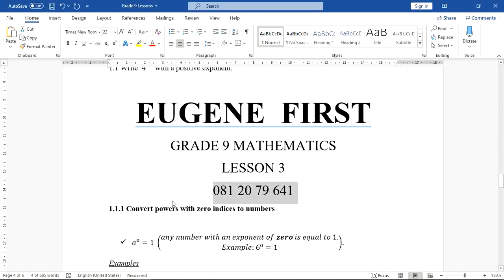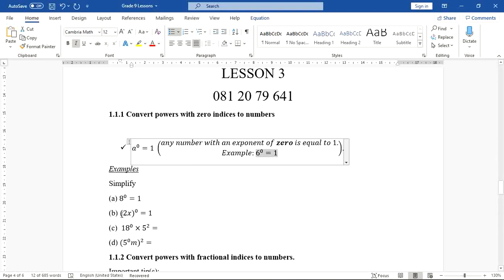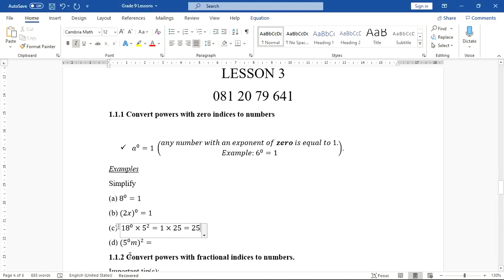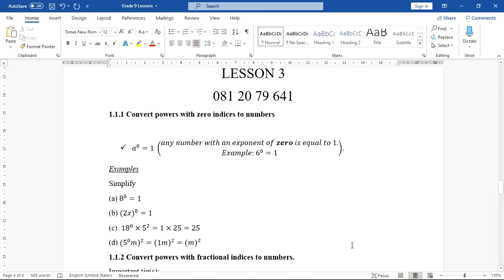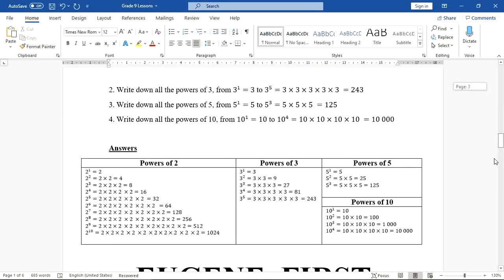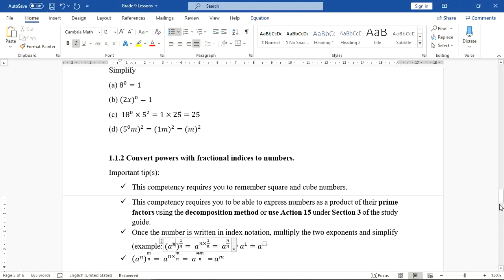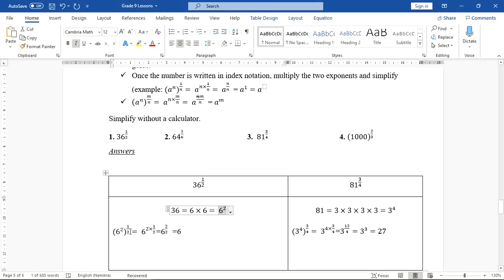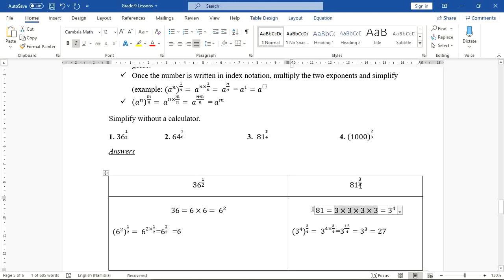LESSON 3, POWERS WITH ZERO & FRACTIONAL INDICES, GRADE 9 MATHEMATICS 1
In this video you will learn how to simplify powers with zero and fractional indices.